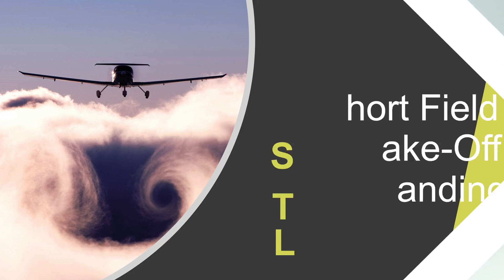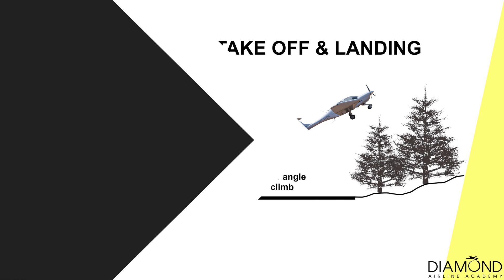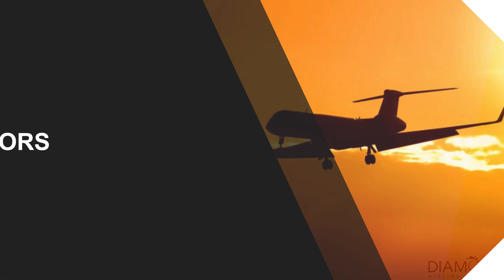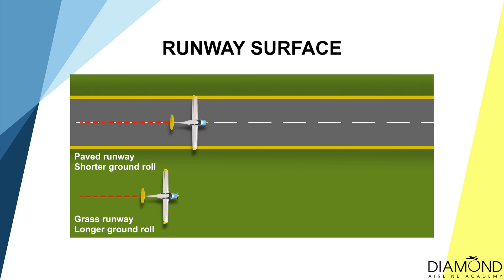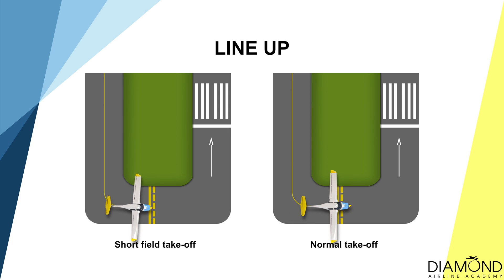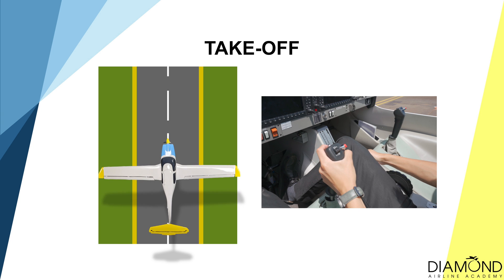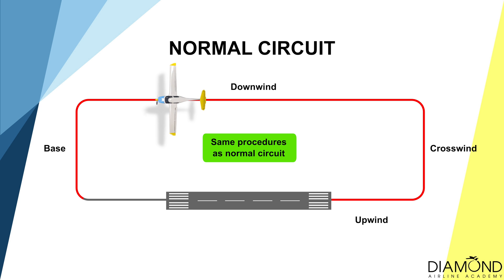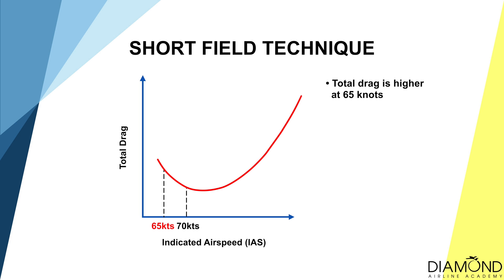【Learn To Fly #13】RPL / PPL Flying Lesson | E13 Short Field Take-off & Landing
Recreational Pilot Licence (RPL) and Private Pilot Licence (PPL) Flying Lesson 13 in the Diamond DA40. You may not always have the luxury of a major aerodrome with a long runway. In this lesson, LTF Instructor Clement teaches you the procedures for SHORT FIELD TAKE-OFF AND LANDING.